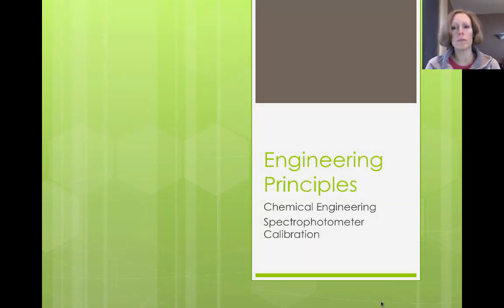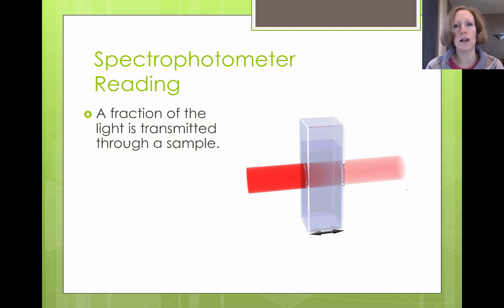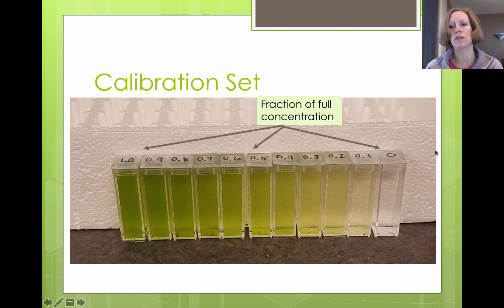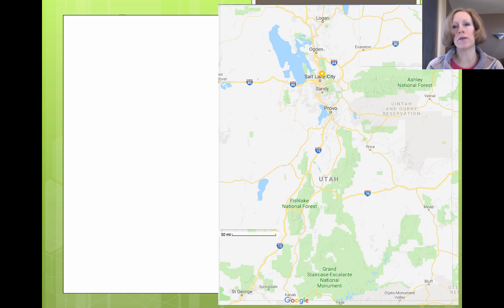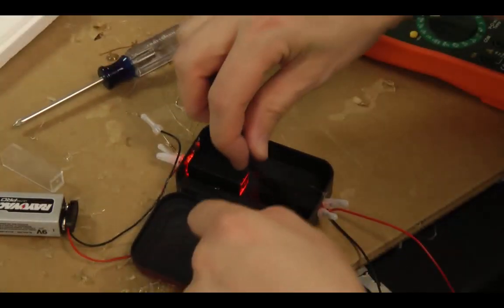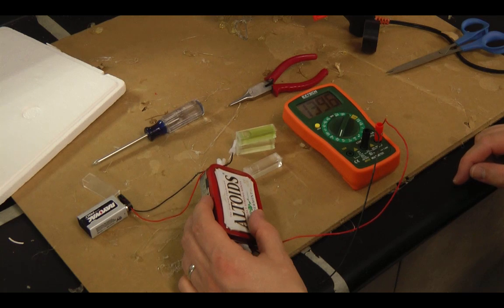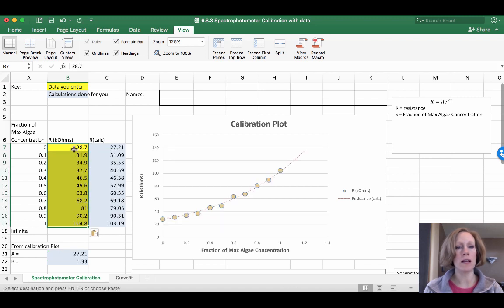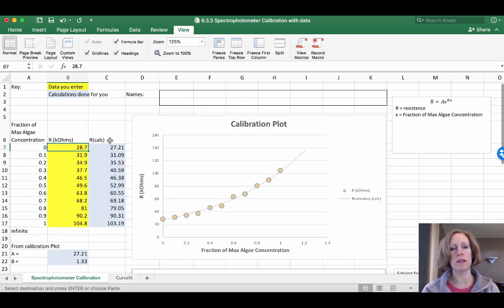6-5 Spectrophotometer Calibration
This video if for the Engineering Principles course.  It covers how to calibrate a simple spectrophotometer using an known concentration calibration set of cuvettes.